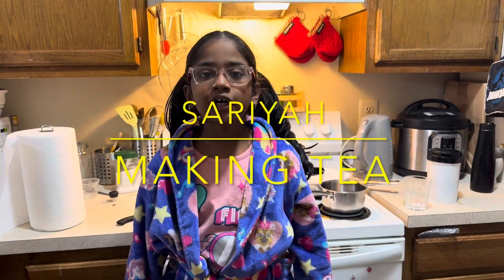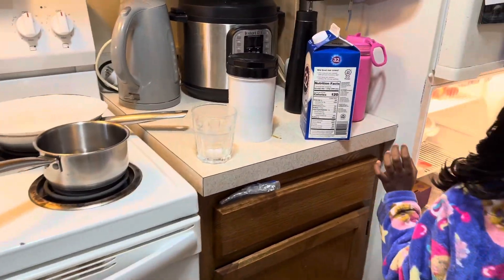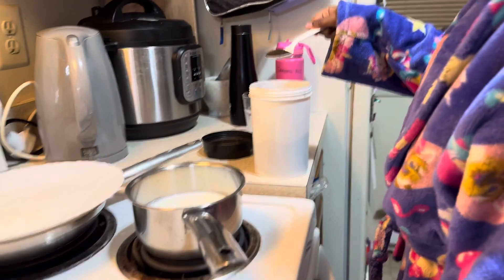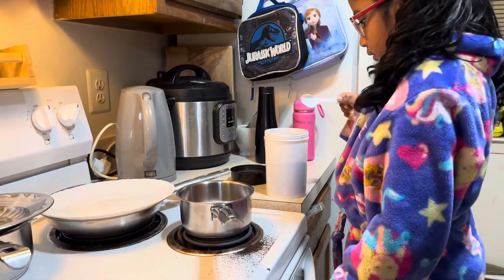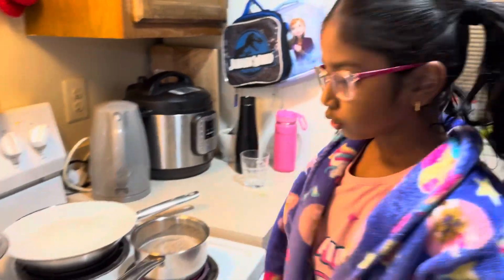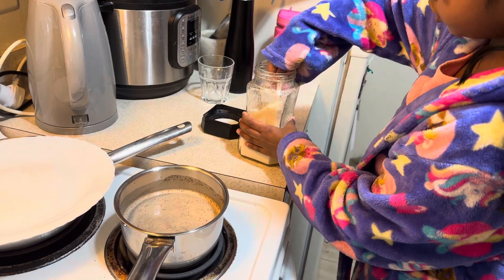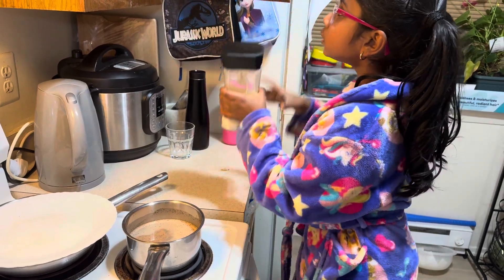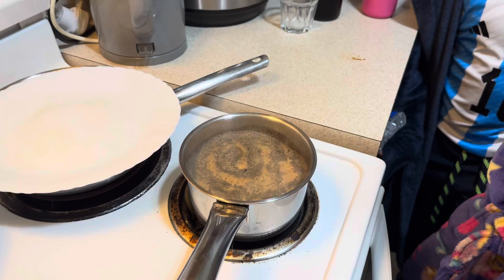Sariyah making Tea